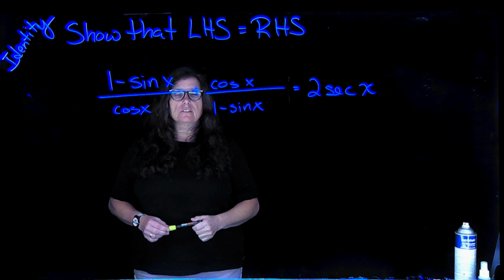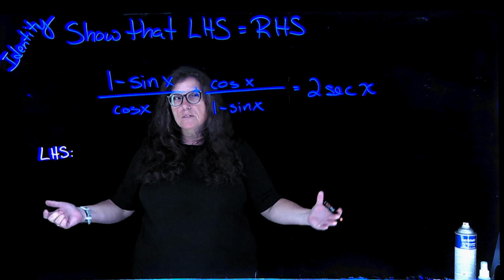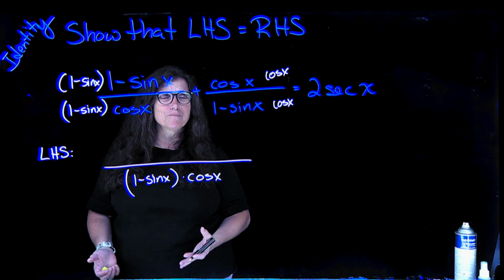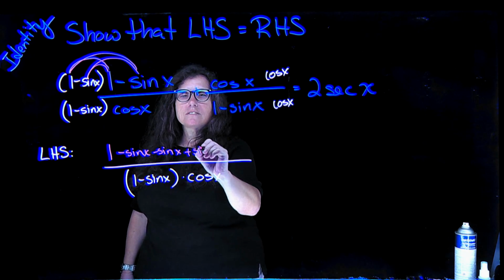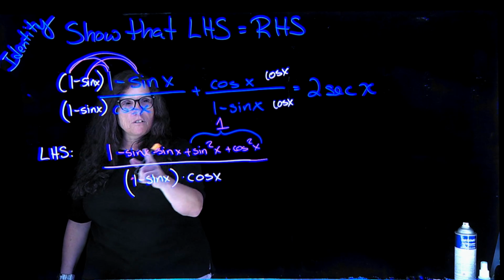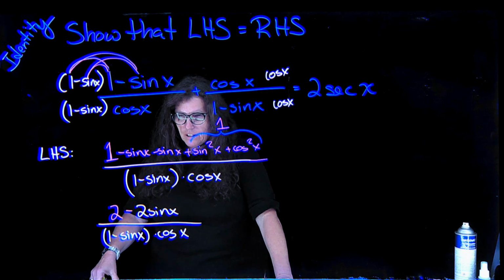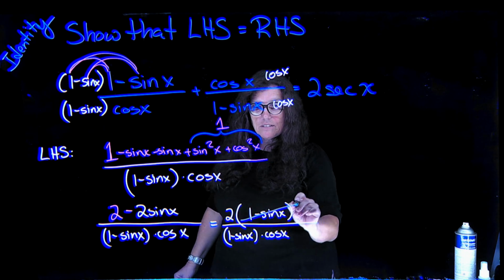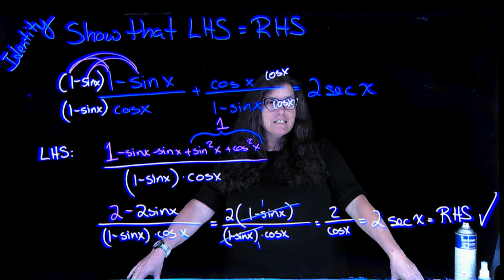Show that LHS = RHS